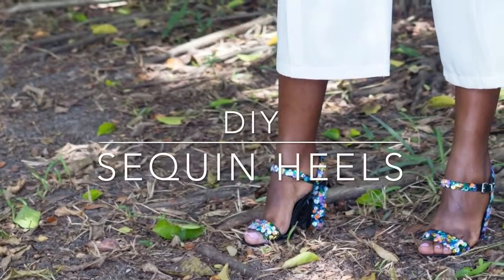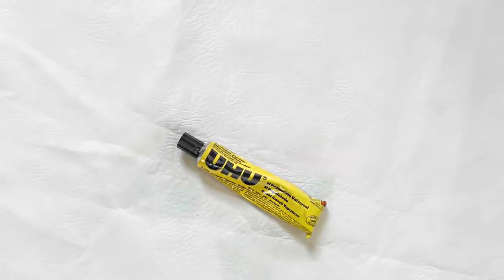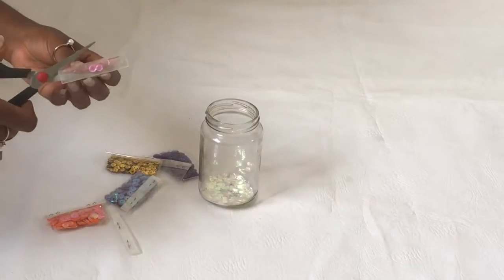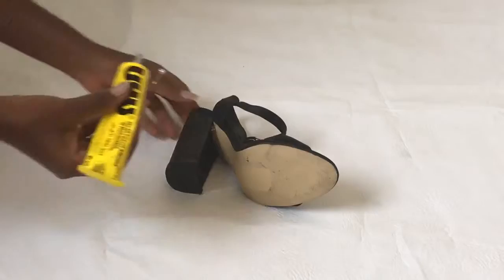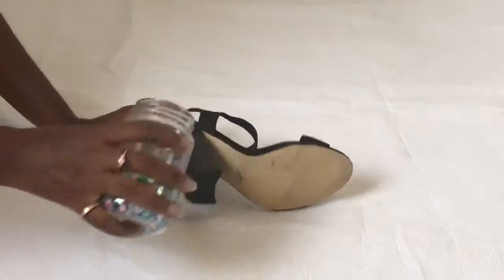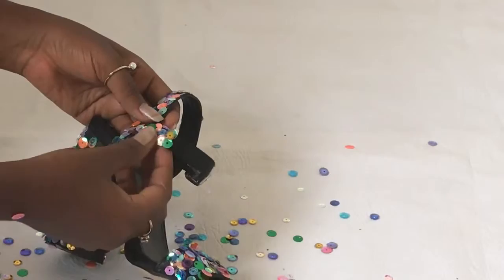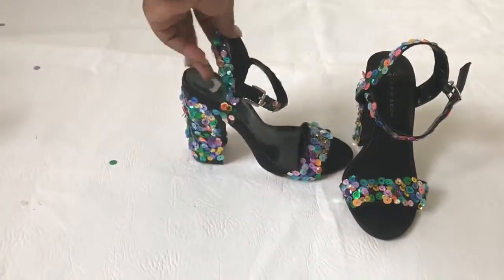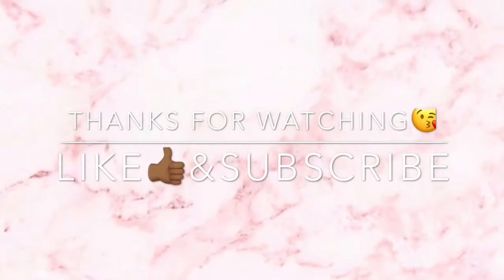DIY SEQUIN HEELS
- Your Happy Lottery Ticket OnLine! "GET LUCKY BOX" - Buy Your International Lottery Ticket Online Right Now.  ✅ Take your luck into your own hands, do not waste time! Take the opportunity right now to improve your lifestyle and lifestyle. The International Lottery Online is safe, reliable and time-tested. Buy, participate, check the result and win prizes that are formed into growing jackpots.
🟥 Subscribe to our channel in order not to miss the most interesting information on how to attract good luck, find out and check the lottery winning system in order to get a prize
Not to miss interesting information! The latest news and events from around the world!